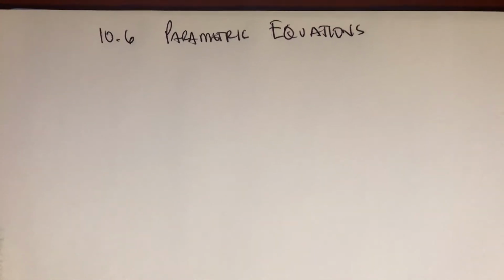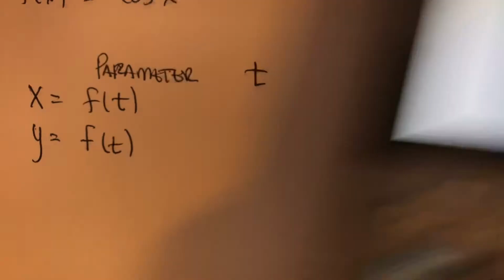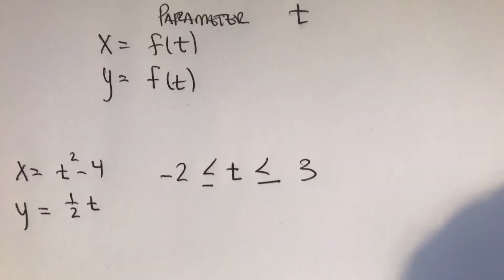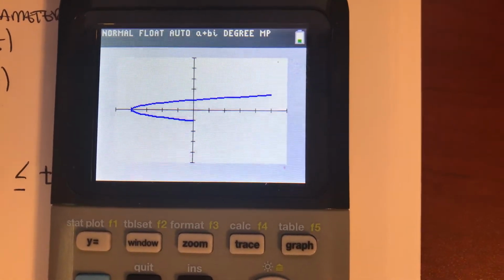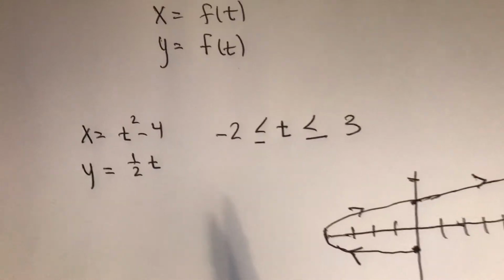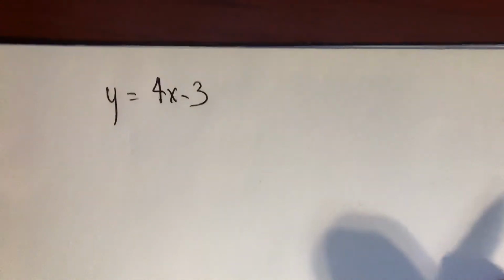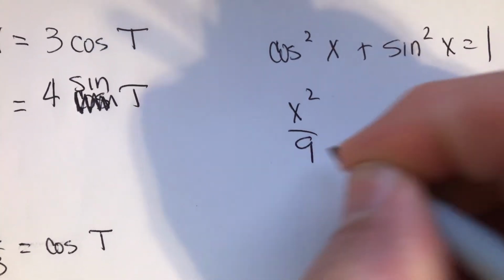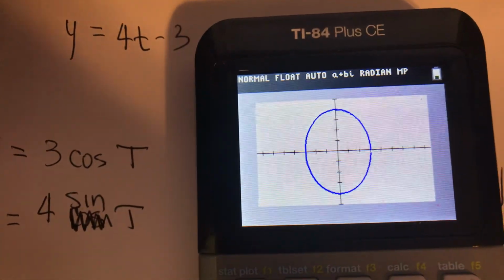PreCalculus Section 10.6 Parametric Equations